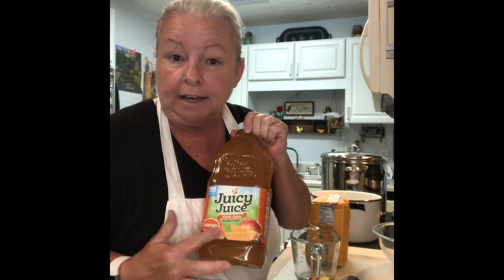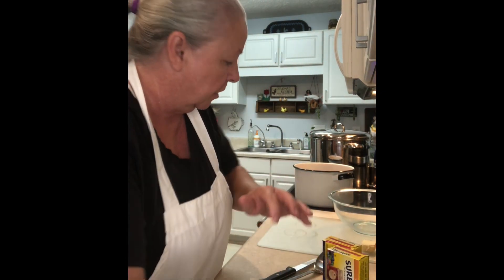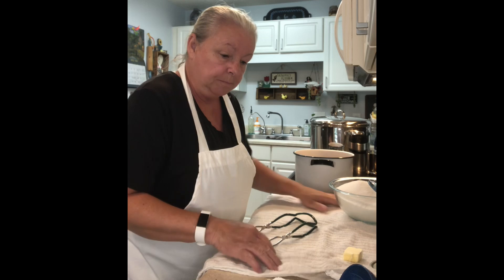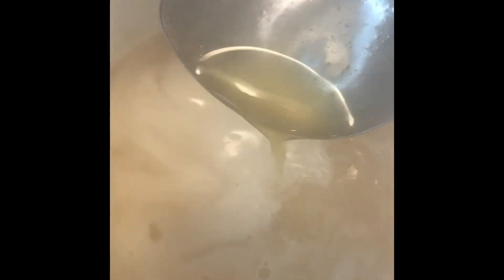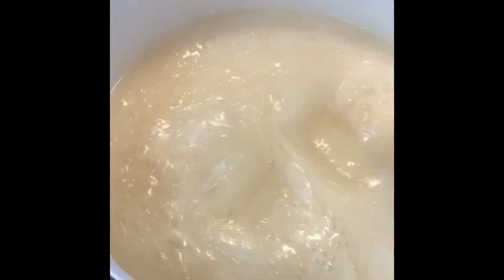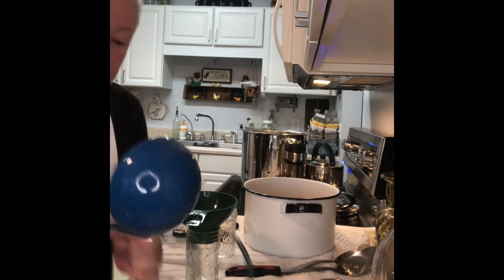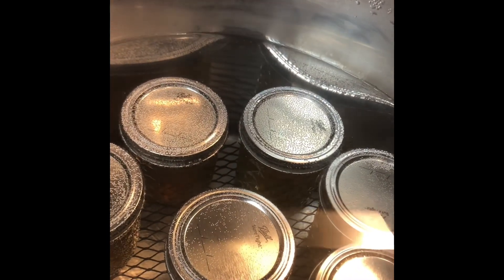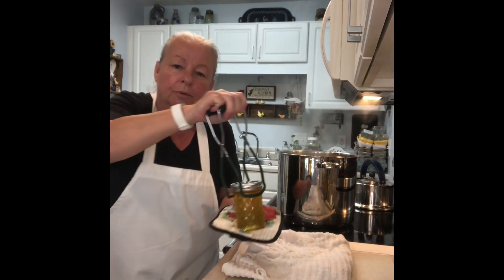Mango jelly 🥭homesteadbythelake916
Mail:
3224-C North College Rd
PMB # 177

TikTok.com@homesteadbythelake916
 Etsy.com/shop/homesteadbythelake
 Facebook @homestead by the lake
Ebay.com/str/Rcollecting